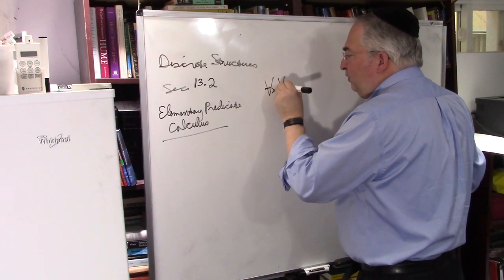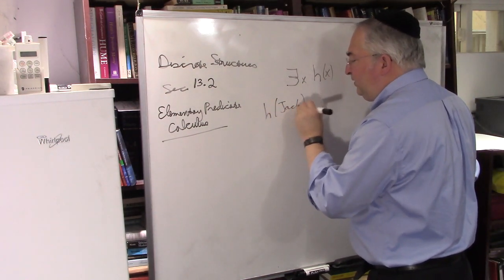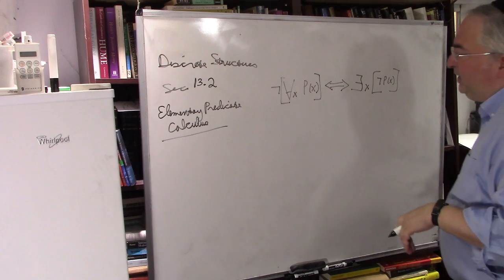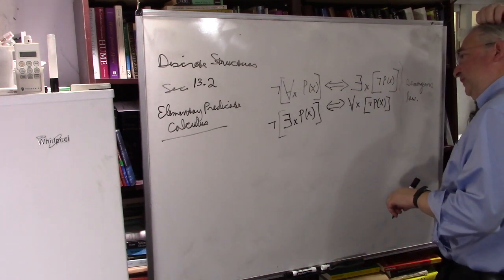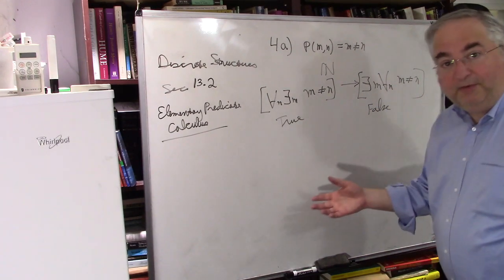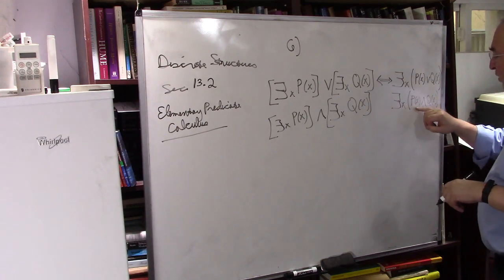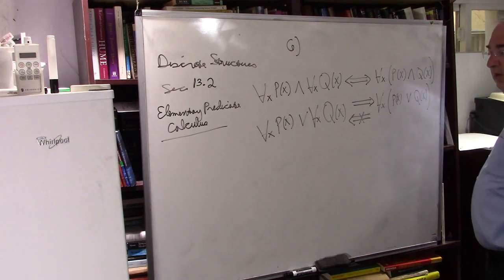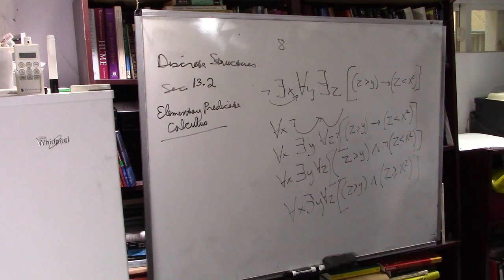Discrete Structures. 13.2. Elementary Predicate Calculus.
Showing how quantifiers relate to themselves and other logical operations.